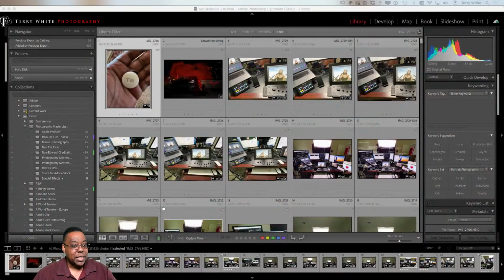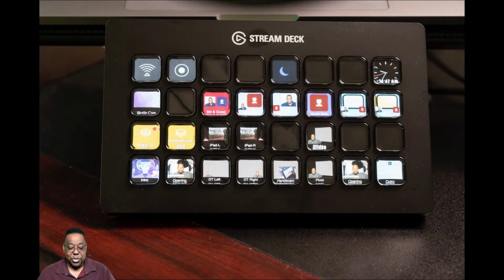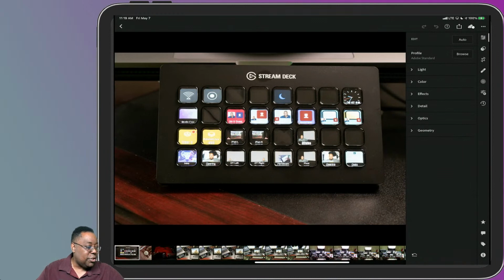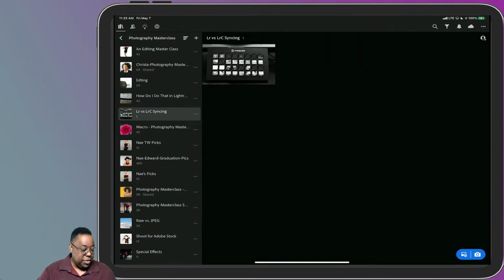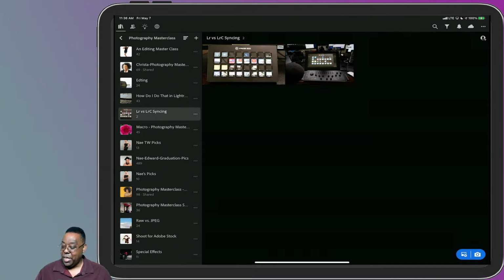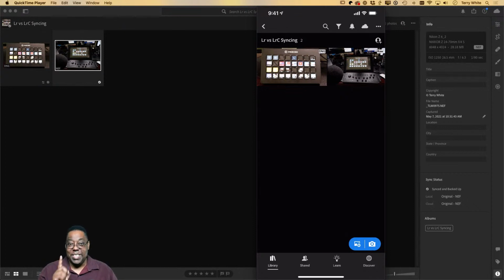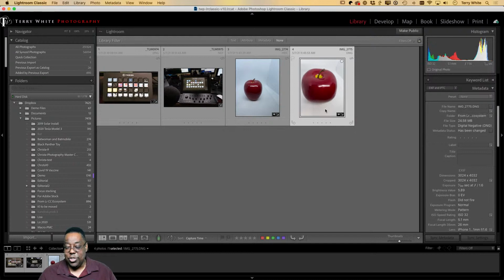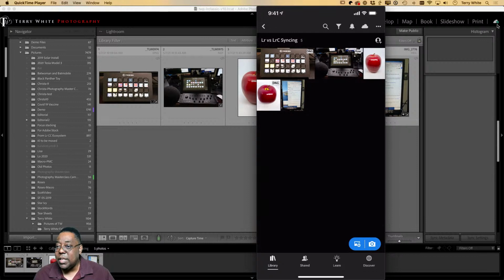Photography Masterclass - Syncing photos to the Cloud: Lightroom vs. Lightroom Classic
Welcome to my weekly Photography Masterclass, in this episode I'll cover the differences between Lightroom and Lightroom Classic when they sync to the cloud.